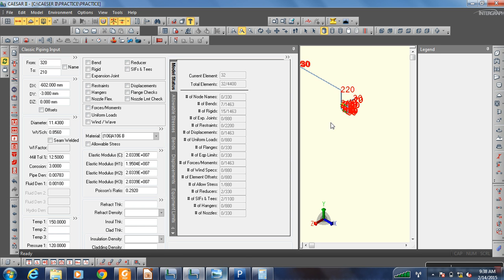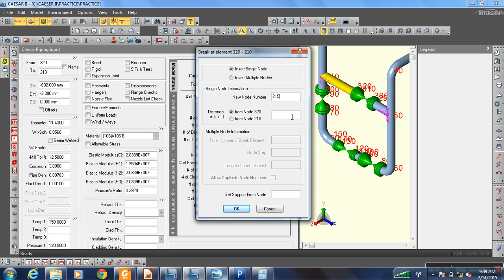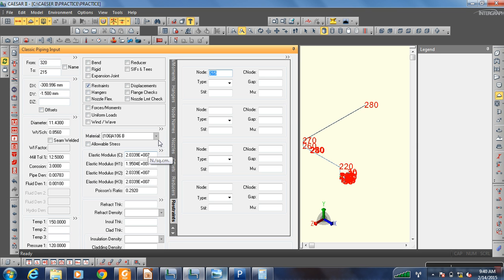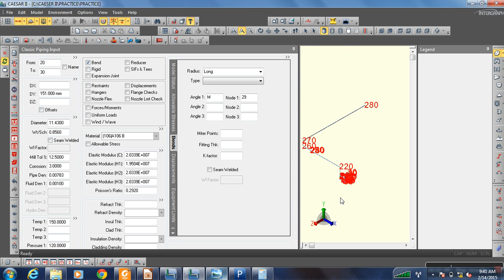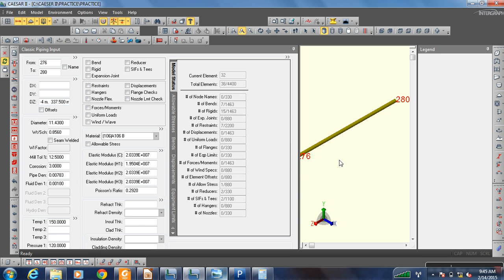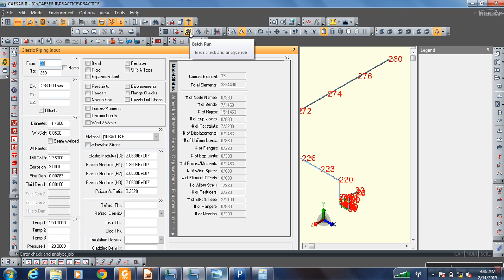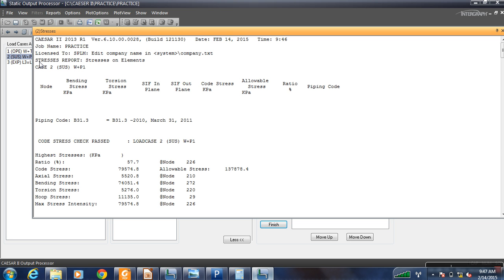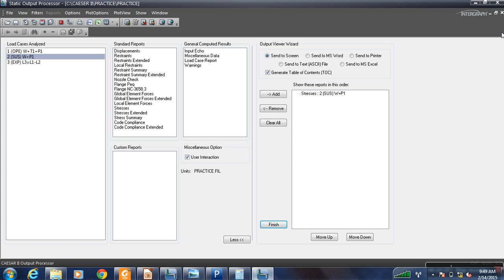Basic of Caesar 2 adding support and generating report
In this video supports are added to previous model